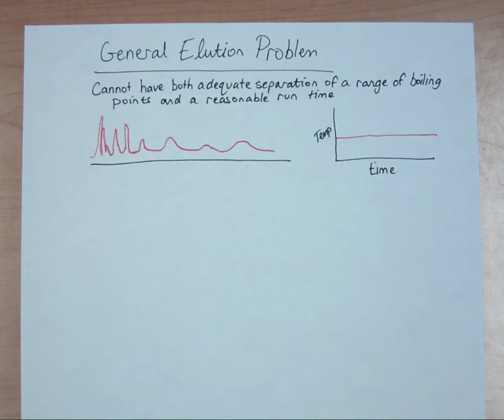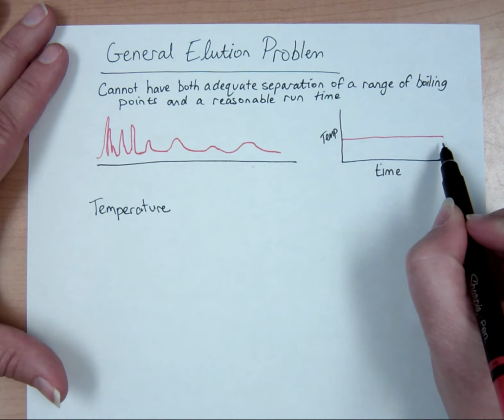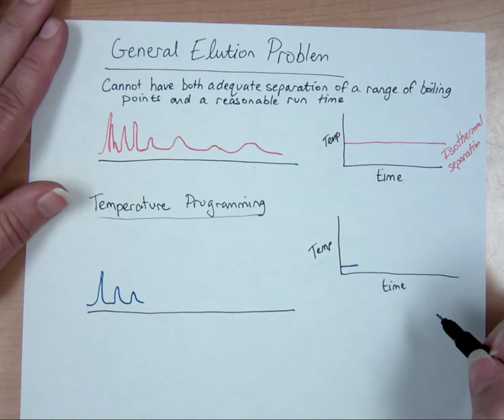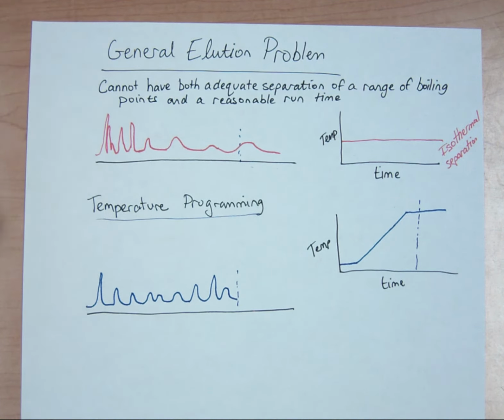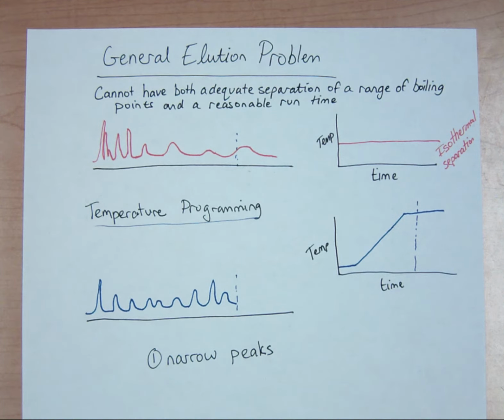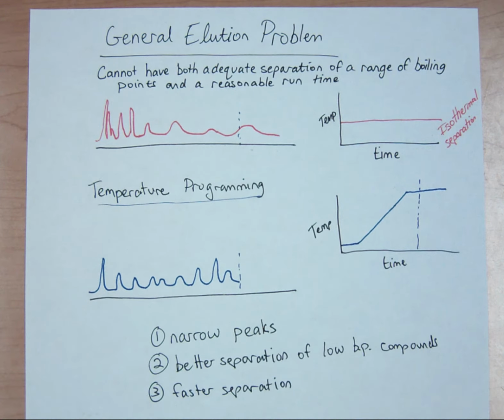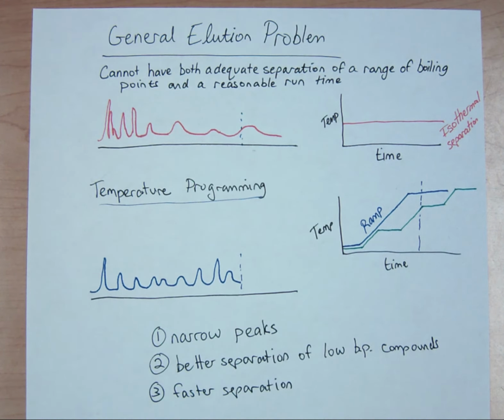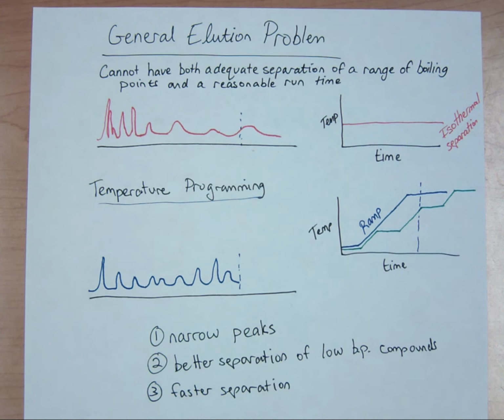General Elution Problem and Temperature Programming in GC